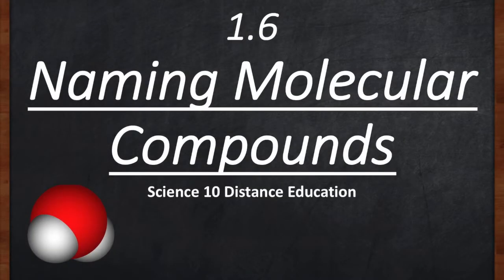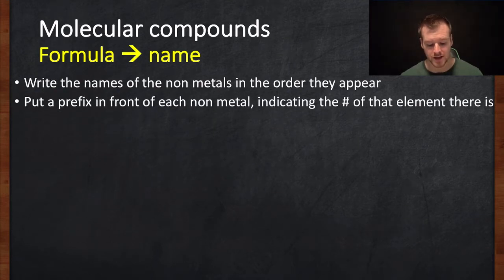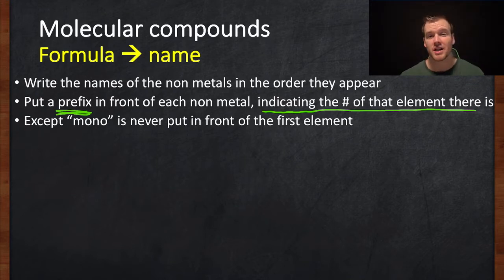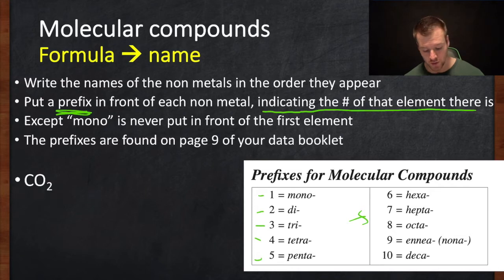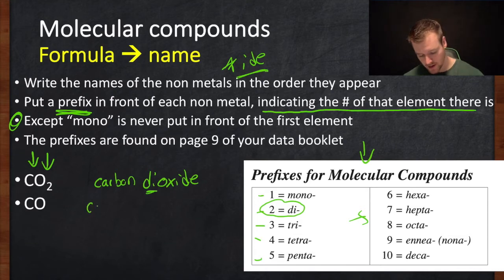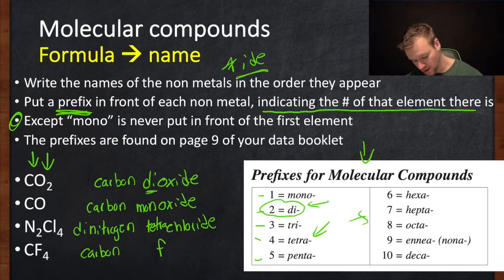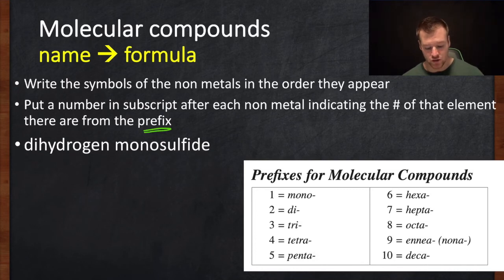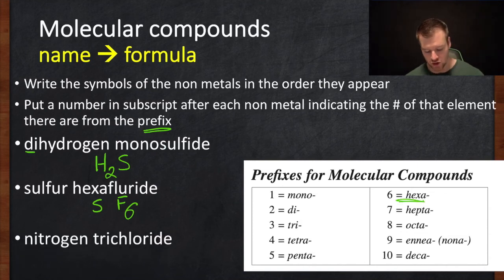1.6 Naming Molecular Compounds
Science 10 Unit A Lesson 6